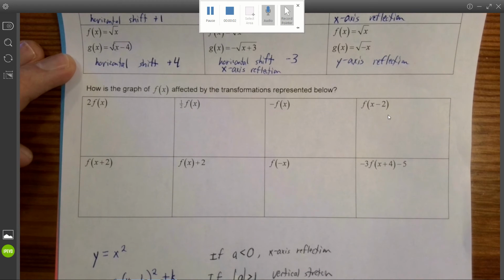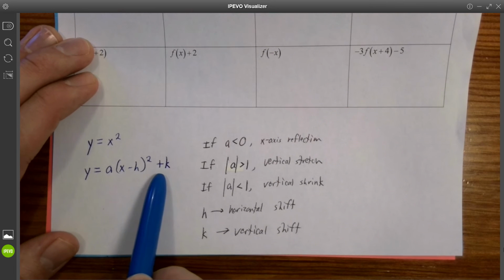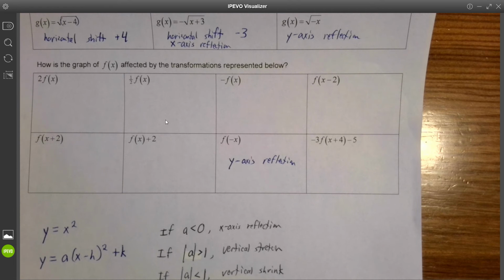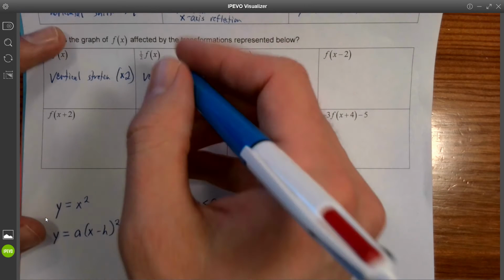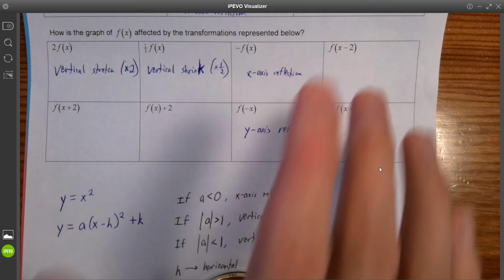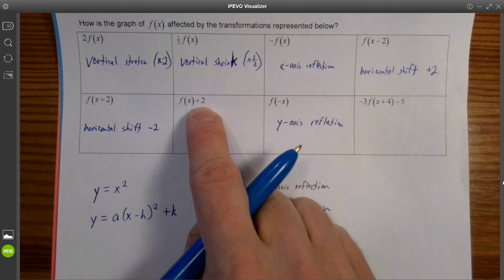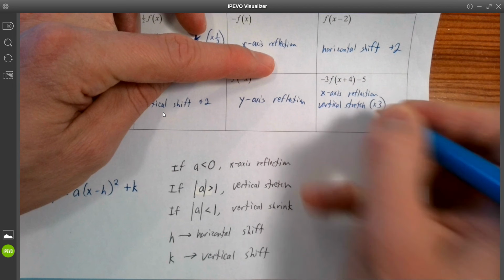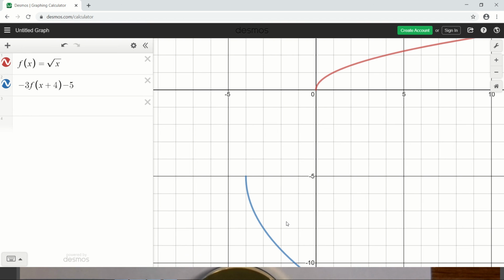Transformations of Functions, Part 3